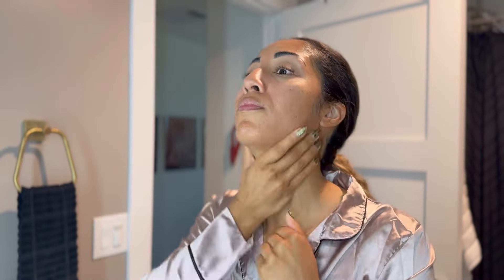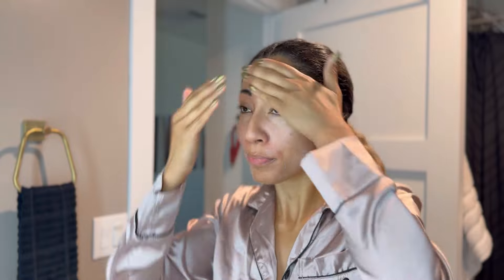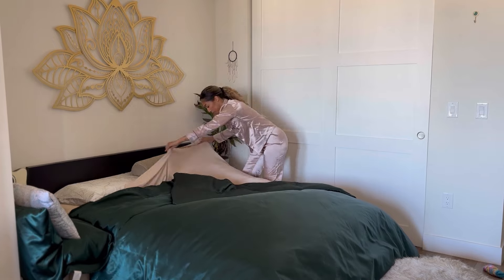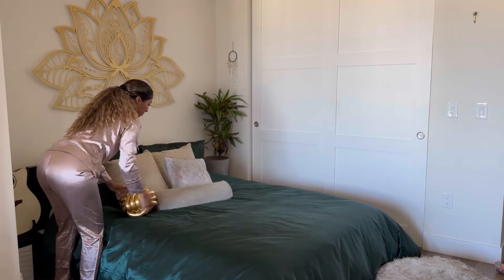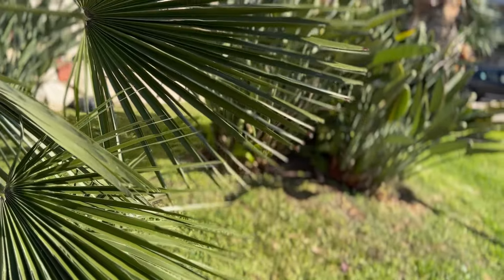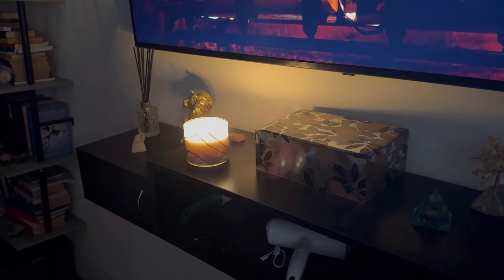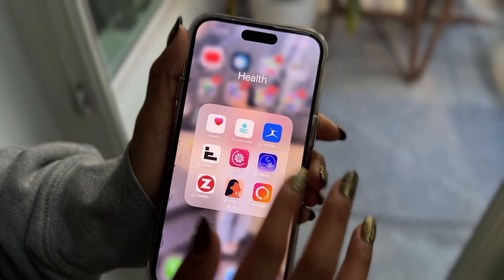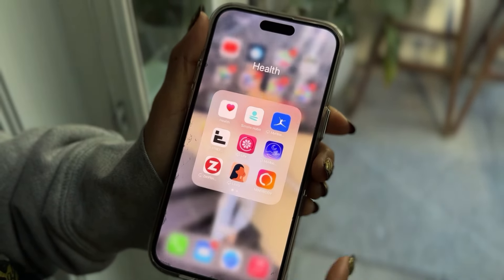Feel AWESOME Every Day: EASY Self-Care You Should Try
Join me on a fun day full of self-care! 💅🏽 See the cool things I do every day to stay happy and healthy. You’ll get to know why these steps are so good for you and how they can make your day better too! Get ready for some great tips to help you feel your best.

Products used:

numbuzin No.3 Super Glowing Essence Toner

numbuzin No.2 Protein 43% Creamy Serum

numbuzin No.6 Deep Sleep Mask Serum

numbuzin No.5 Daily Multi-Vitamin Cream - numbuzin No.5 Daily Multi-Vitamin Cream

numbuzin No.4 Full-Nutrient Firming Cream

Josie Maran SPF 33 Get Even Sun Milk

Nuanchu Stainless Steel Gua Sha Facial Tools

Keepsmile Double Side Lighting Led Floor Lamp with Remote Smart App

Dishwasher Safe Large Wooden Cutting Board for Kitchen

ARECTECH Lighter Electric Lighter Candle Lighter Rechargeable